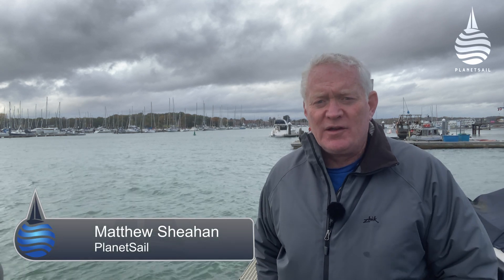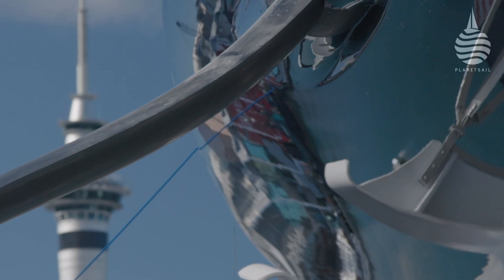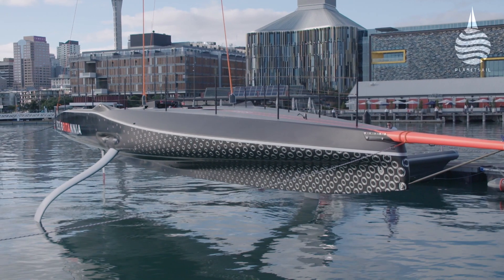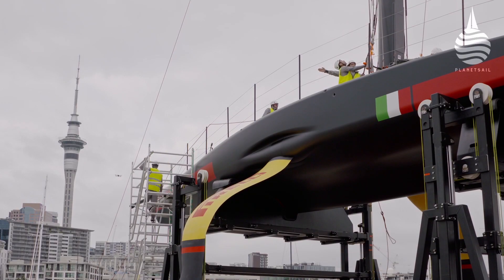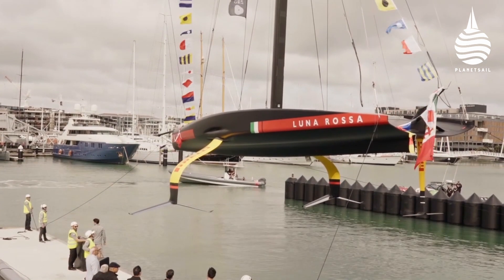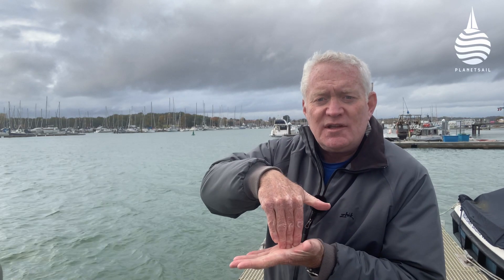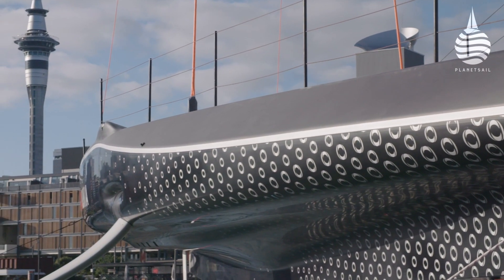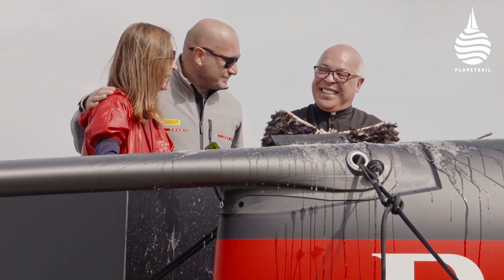Latest America's Cup boats explained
After months of speculation as to what the next wave of America's Cup boats would look like, we now know as all three Challengers have wheeled their latest creations into the open. Matt Sheahan takes a close look at what characterises each of the new boats.
PS. Apologies for say that the Antonov is Russian, of course it's Ukranian - sorry all!